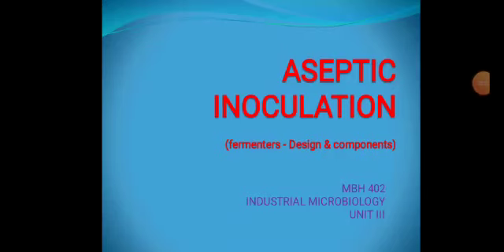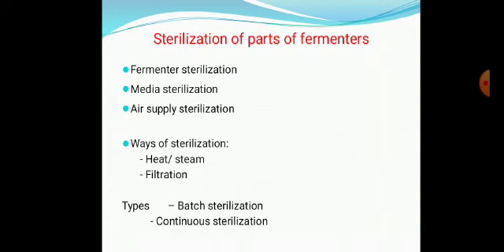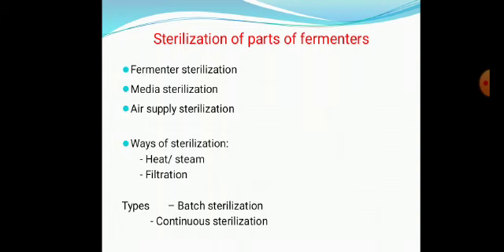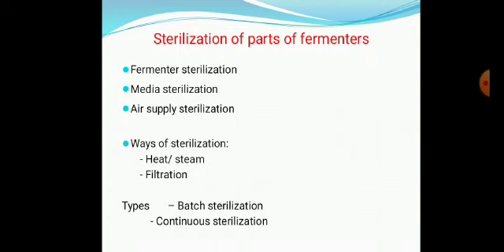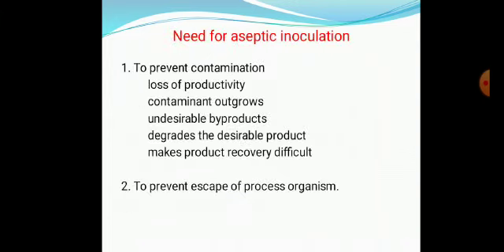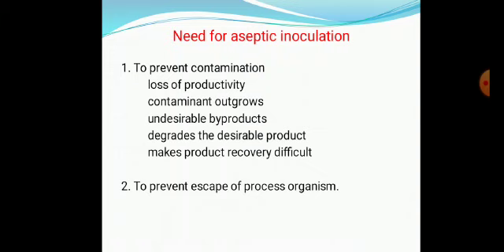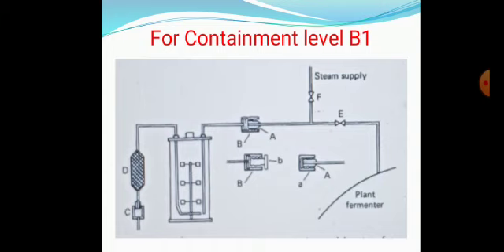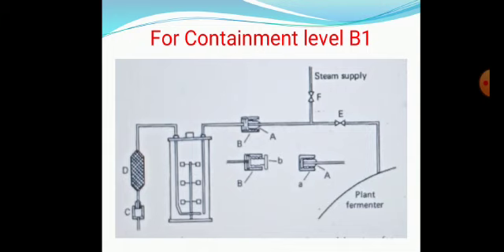Aseptic inoculation I